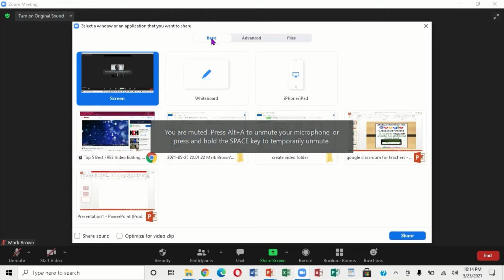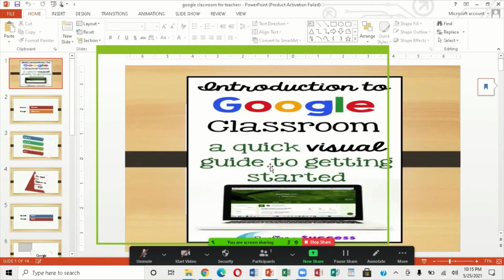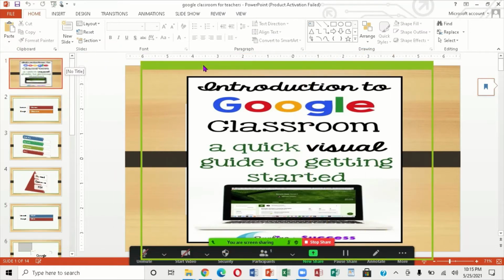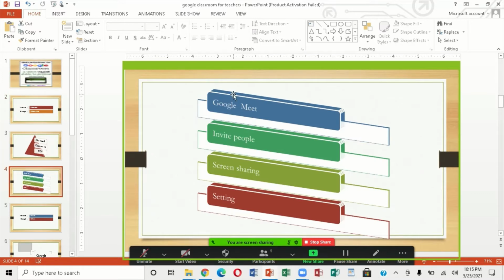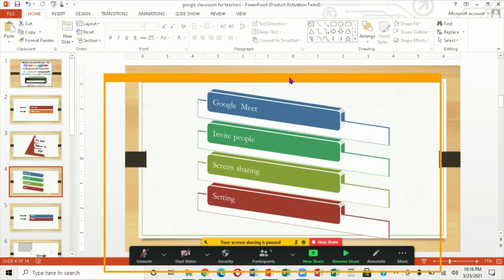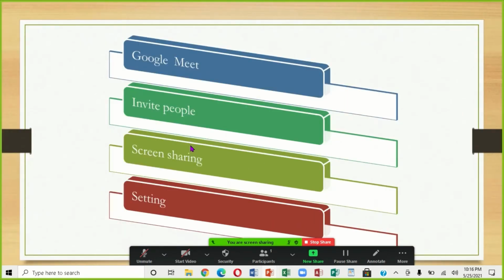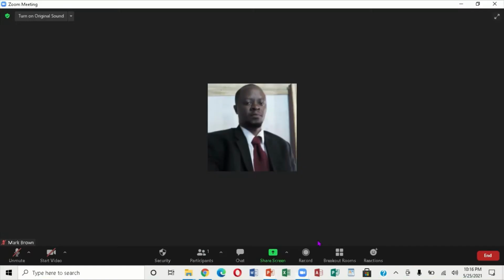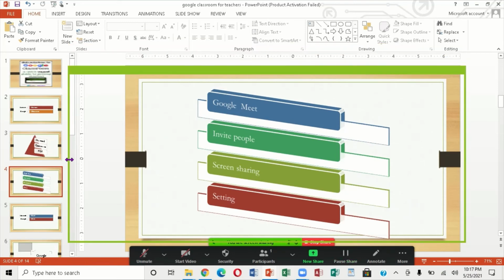HOW TO USE ADVANCES SCREEN SHARING IN ZOOM MEETING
In this step-by-step video, learn how to Share Screen in Zoom in this Zoom tutorial for beginners - a complete guide on how to use all features. I'll teach you how in an easy & fun way!